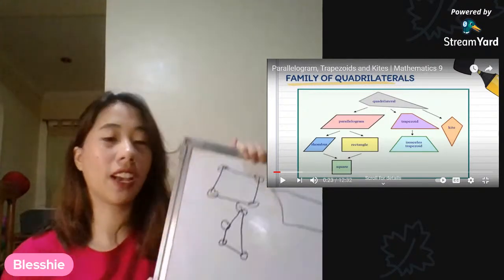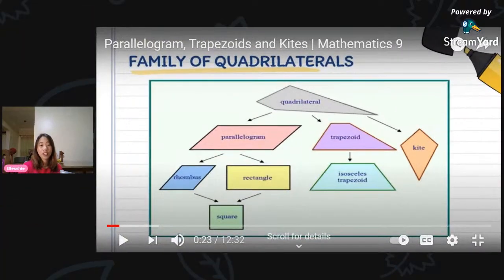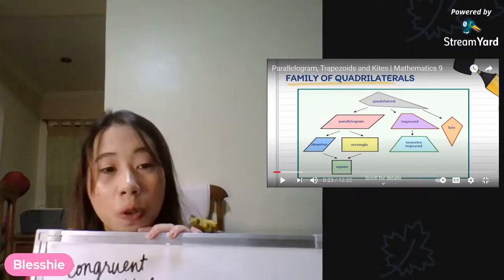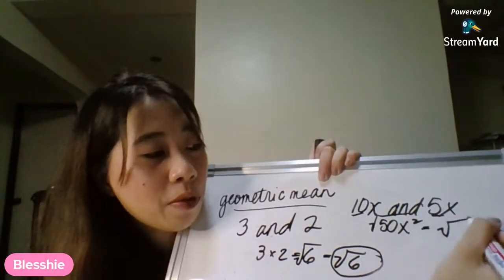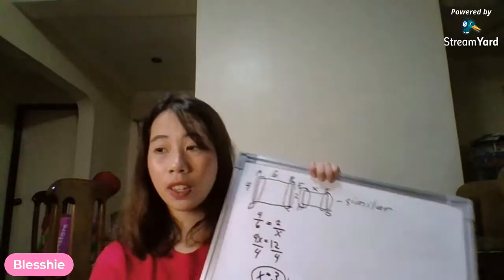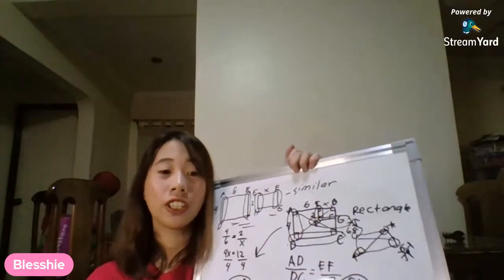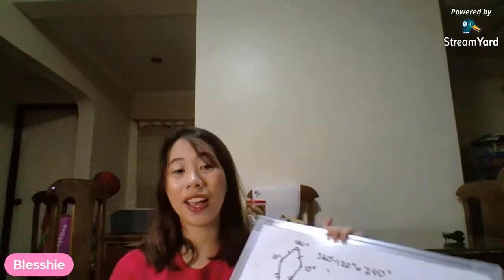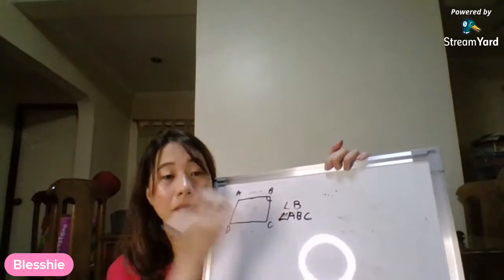Review with me (Grade 9)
✨ Hola! ✨

Used for filming and editing:
Filmora
Canva